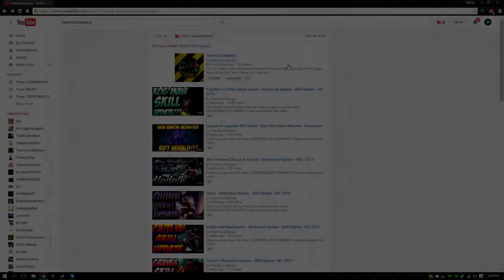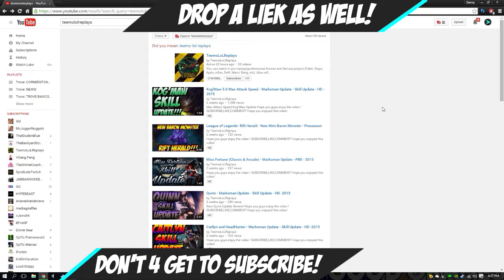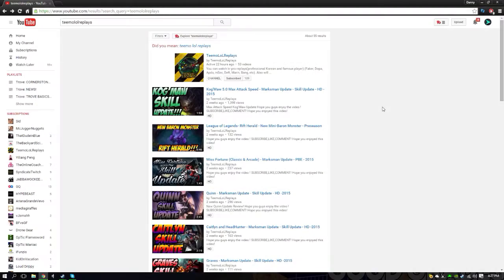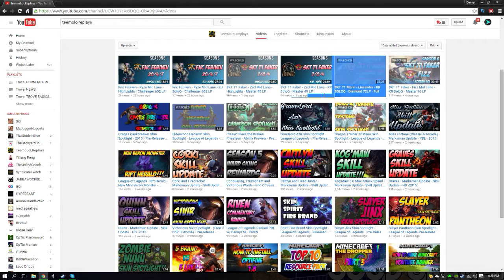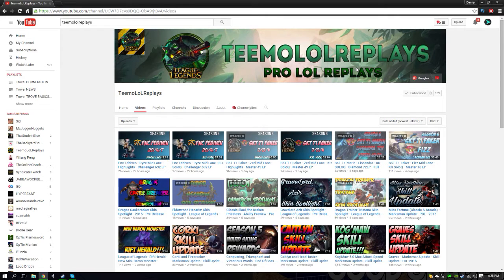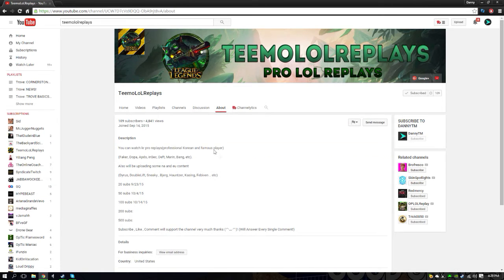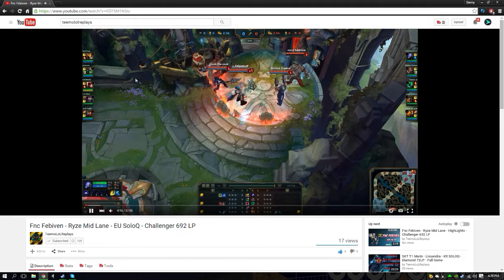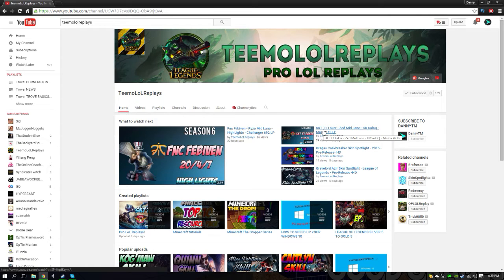I NEED YOUR GUYS HELP!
AND

Thanks! Pce.